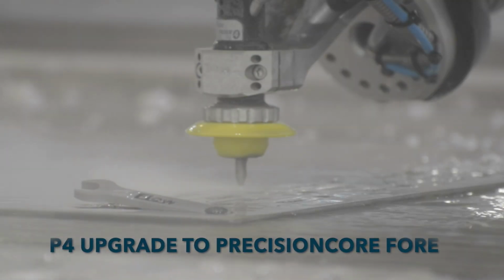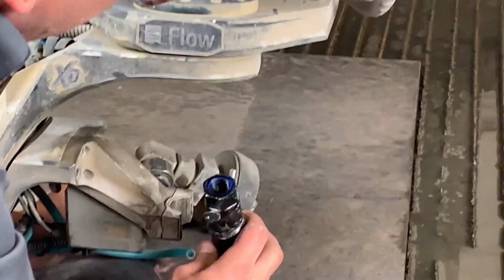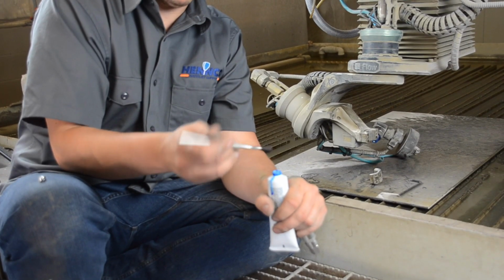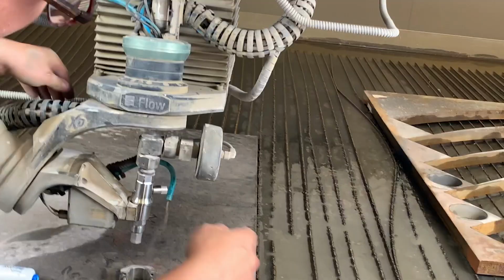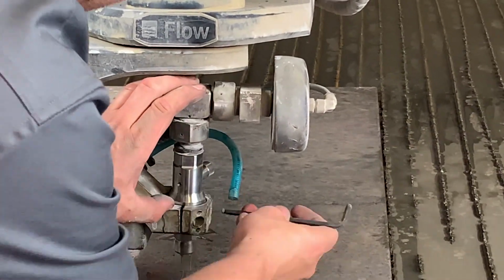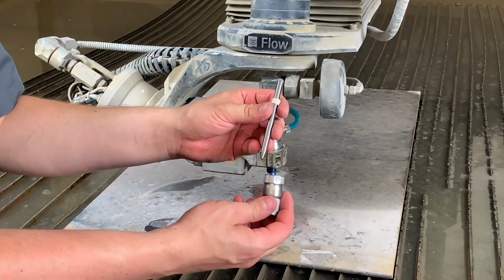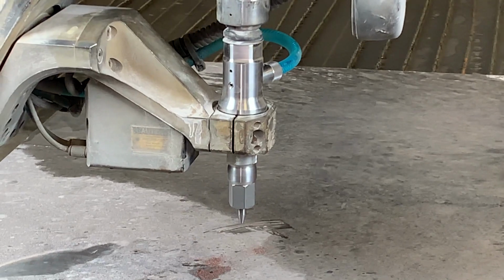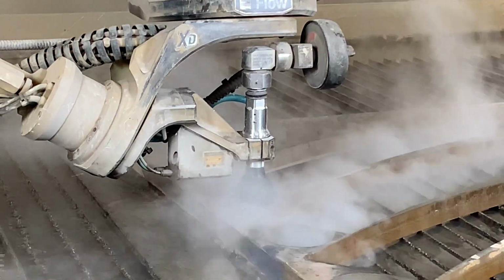Hennco PrecisionCore FORE Install Video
PrecisionCore FORE Install Video